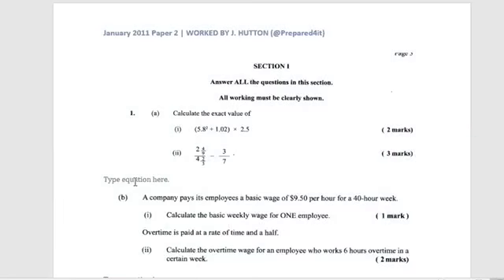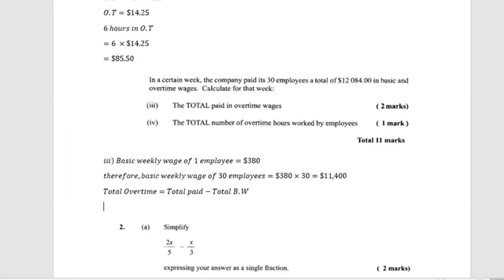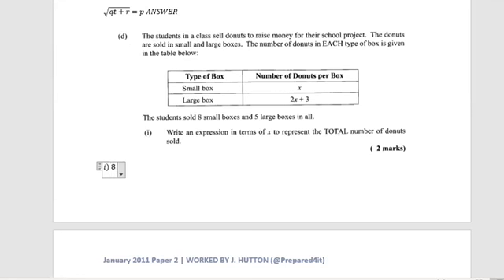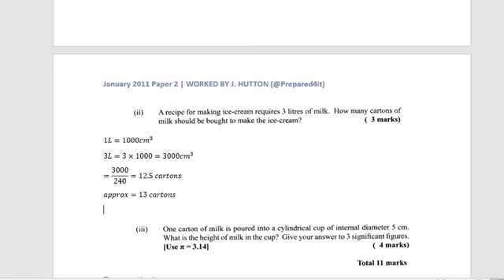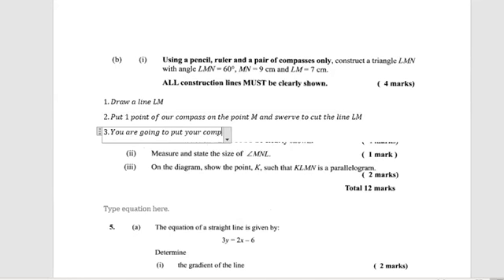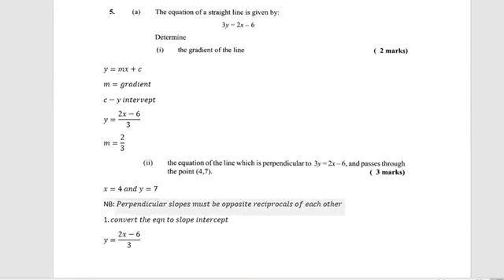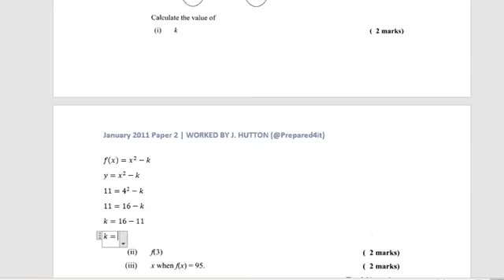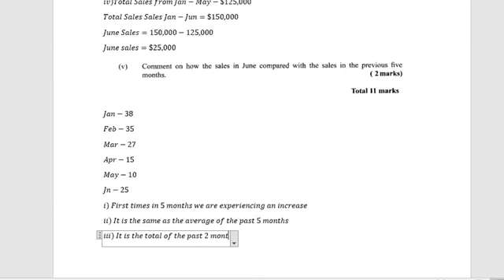CXC (CSEC) Math Paper 2 | January 2011 Questions 1-6 (Part 1)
2011 Math Paper 2. Questions & Answers | This video provides detailed workings and answers for the CXC Mathematics Paper 2. CSEC Math Paper 2, Math Past Paper, Mathematics Past Paper, Math Paper 2 Answers, CXC Maths Past Paper, CXC Mathematics Past Paper. Mathematics Webinar